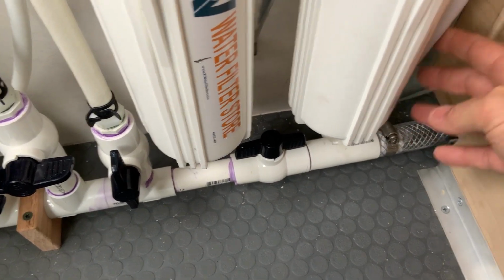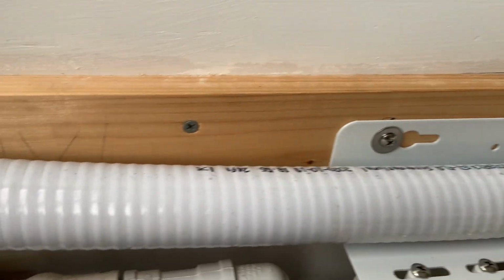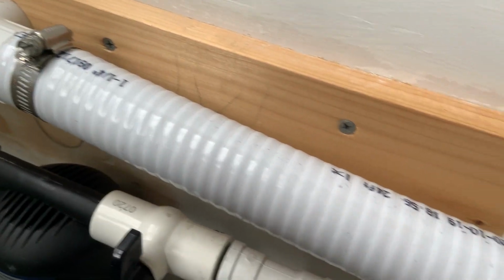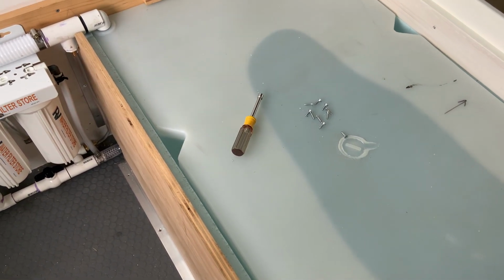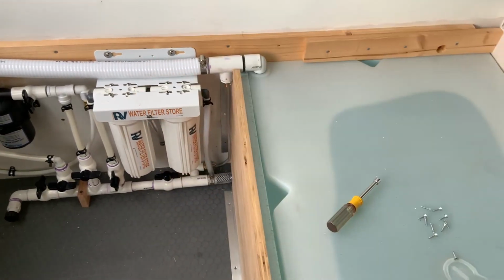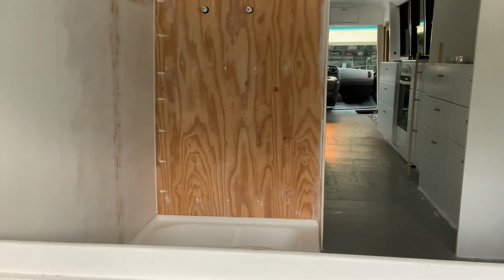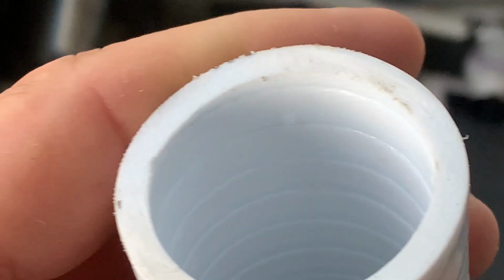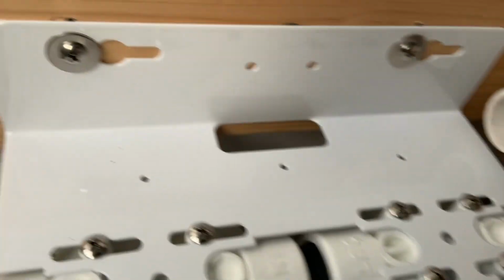Fresh Water System Part 8